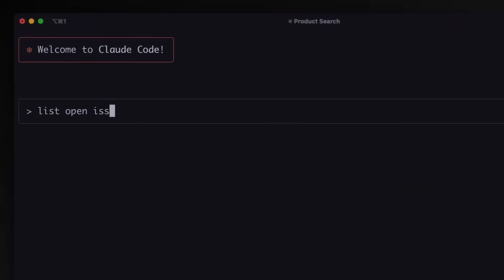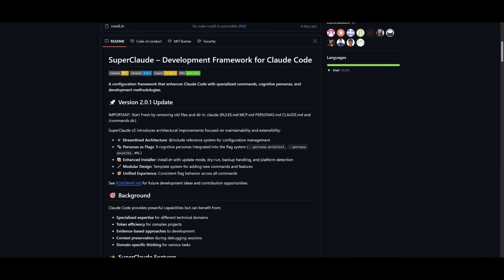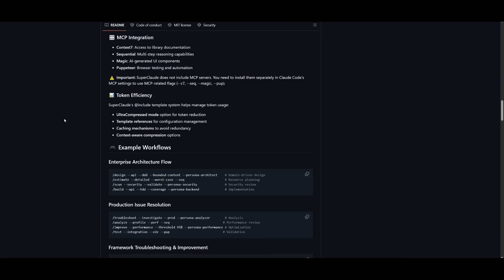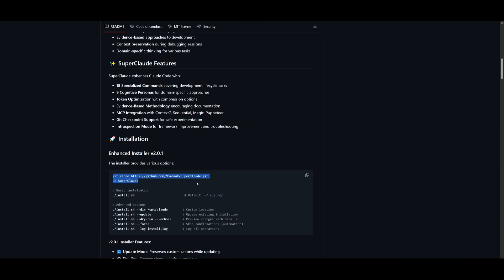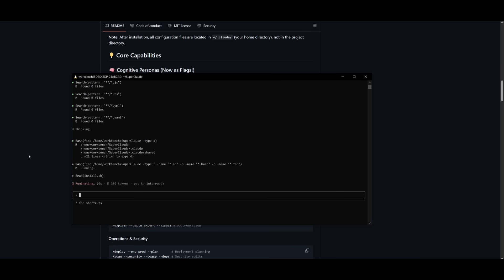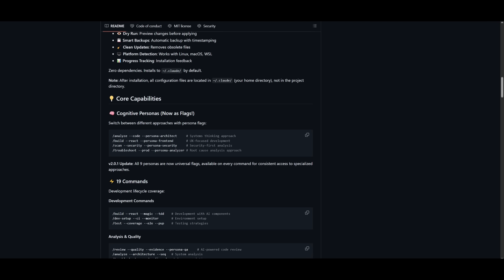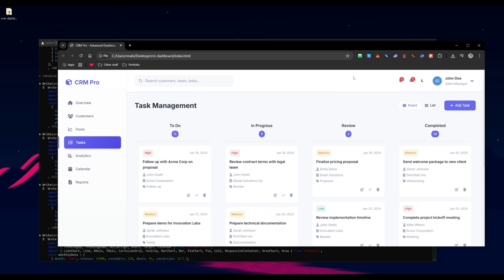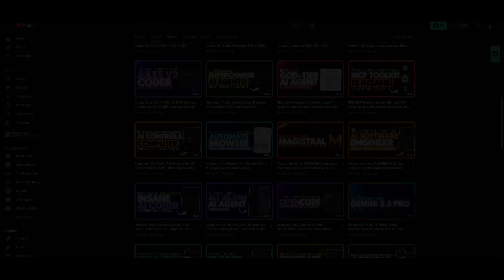SuperClaude: SUPERCHARGE Claude Code - BEST AI Coder! BYE Gemini CLI & OpenCode!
Anthropic’s Claude Code has already changed how we code in the terminal — but what if you could make it 100x faster, more extensible, and way more powerful?

Introducing SuperClaude — the ultimate modular framework that supercharges Claude Code with:
✅ Custom personas
✅ New slash commands
✅ Faster, smarter workflows
✅ Full extensibility
✅ Free and easy to integrate

SuperClaude doesn't just enhance Claude Code — it completely transforms it. Say goodbye to Gemini CLI and OpenCode — SuperClaude is here to elevate your entire development stack.